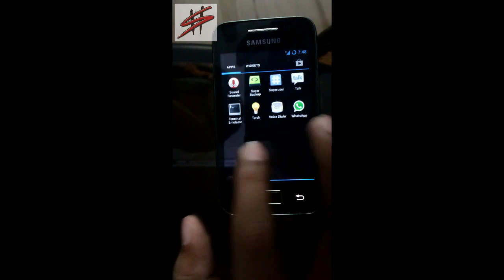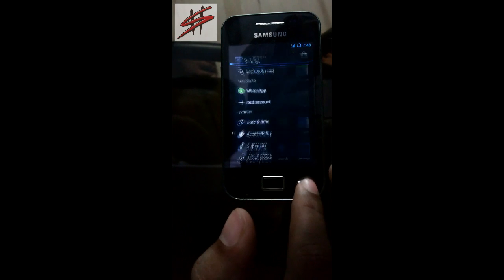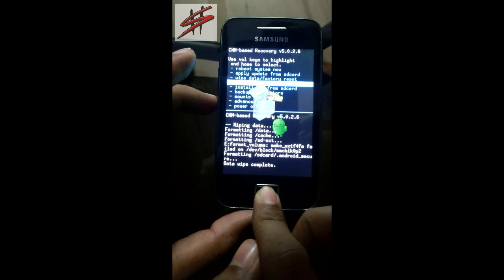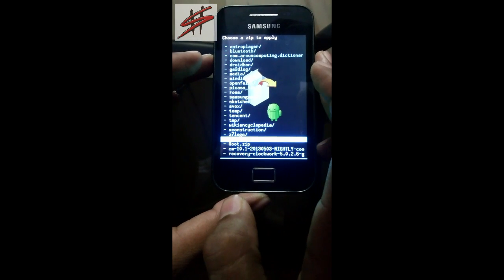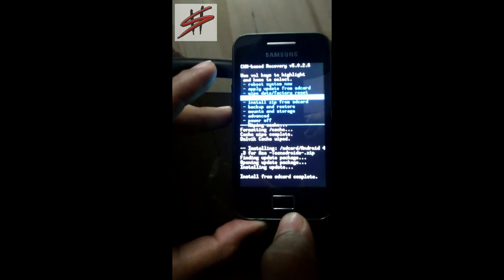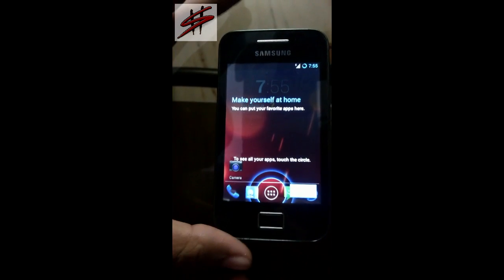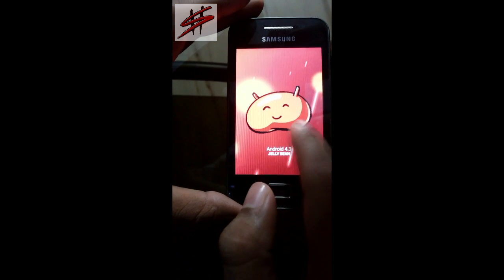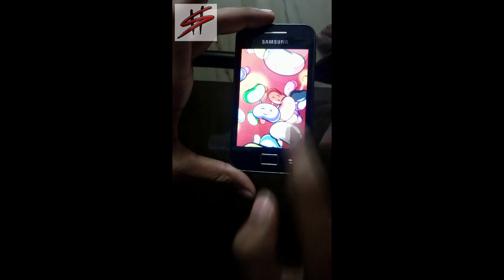Jellybean 4.3 for Samsung Galaxy Ace GT-S5830(CyanogenMod 10.2)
NOTE:
By Mistake we have said  CyanogenMod 10.3 in video but it is CyanogenMod 10.2

NOTE:
In order to install Cyanogenmod 10.2 your phone should be equipped with pre-released Cyanogenmod 10.1 to be on a safer side(to avoid risk of your phone being getting bricked)